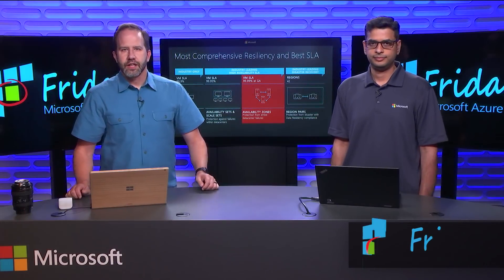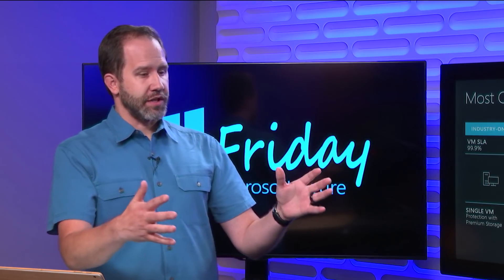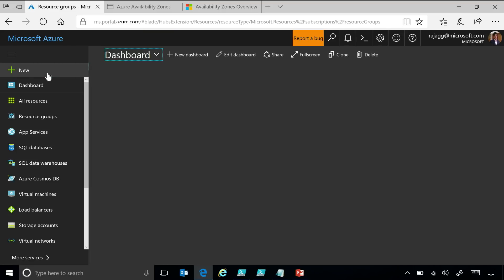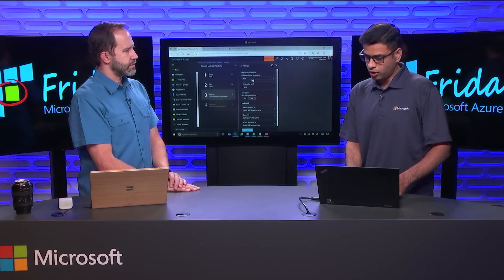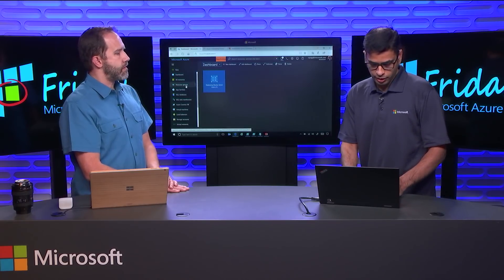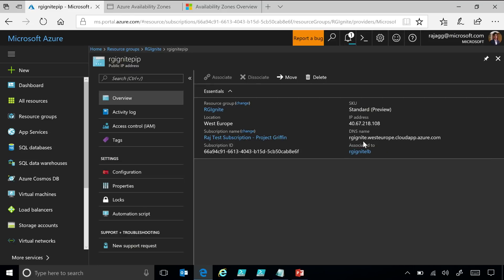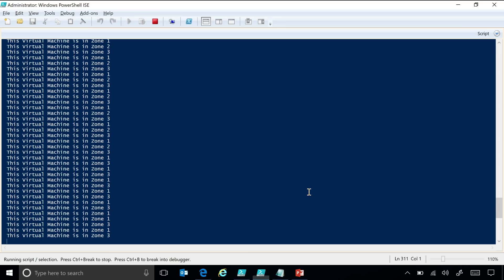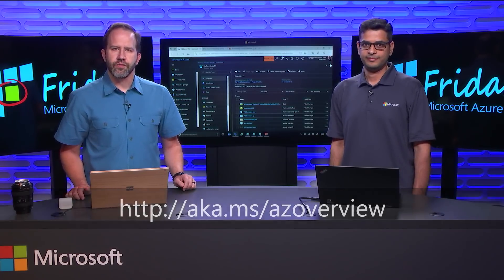Azure Friday | Azure Availability Zones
Raj Ganapathy joins Scott Hanselman to discuss the new addition to Azure's resiliency offerings – Availability Zones. Azure Availability Zones are fault-isolated locations within an Azure region to help protect customers applications and data from datacenter-level failures with independent power, network, and cooling.